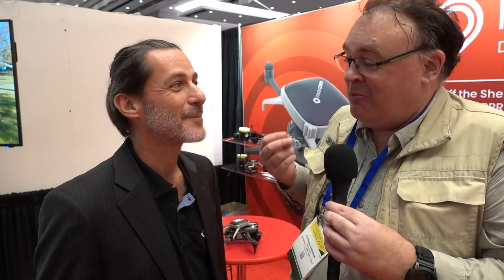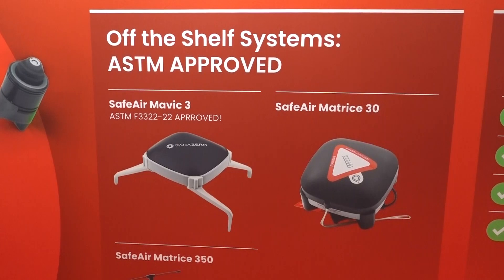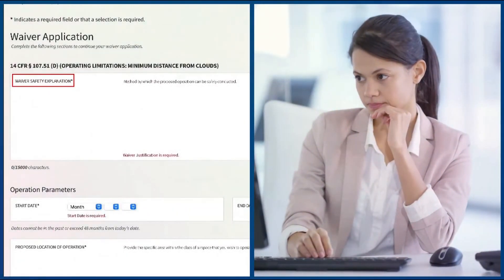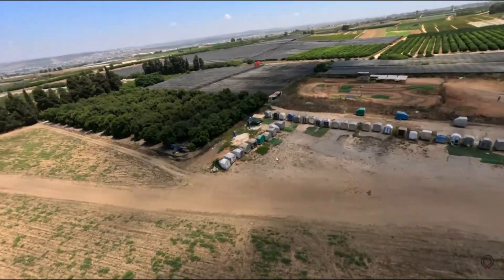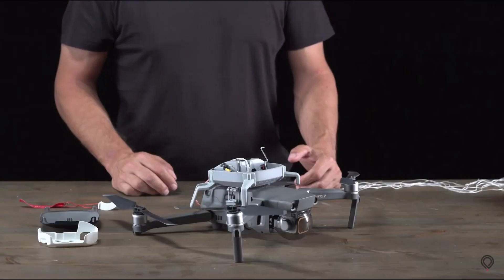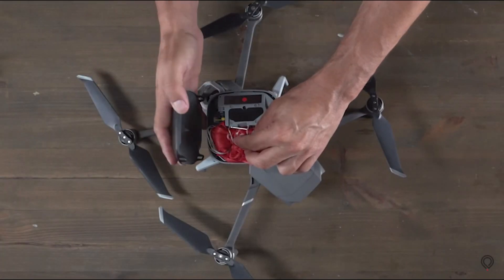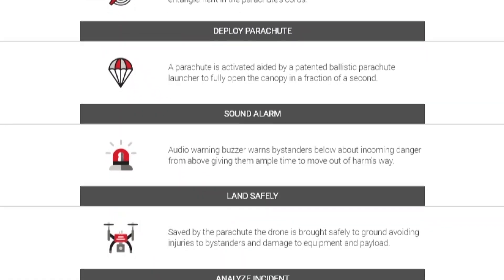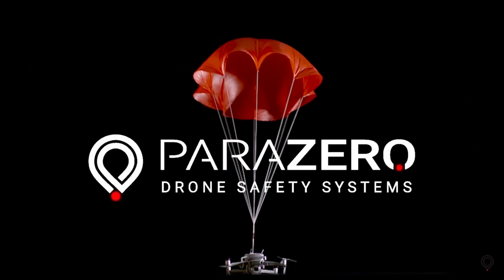Part 107.39: ASTM Approved Parachute for Operations Over People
In this episode, the Roswell Flight Test Crew speaks with Orin Aviram, the Vice President of Sales at ParaZero Technologies about his company’s latest offering: the SafeAir flight termination system for the DJI Mavic 3 series aircraft. The new system is fully compliant with the ASTM F3322-22 standard, allowing it to qualify small drones for operations over people. The system is reusable, but in order to maintain ASTM certification, it must be re-packed by an authorized service center.